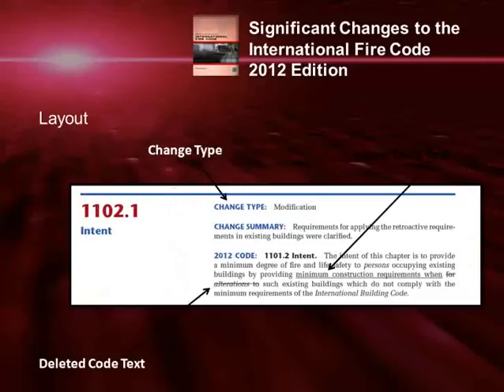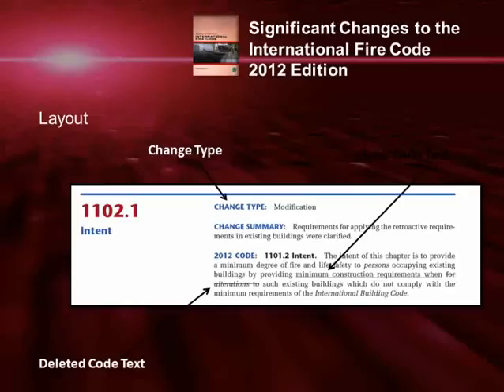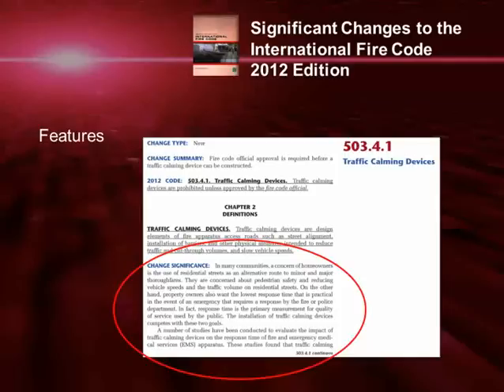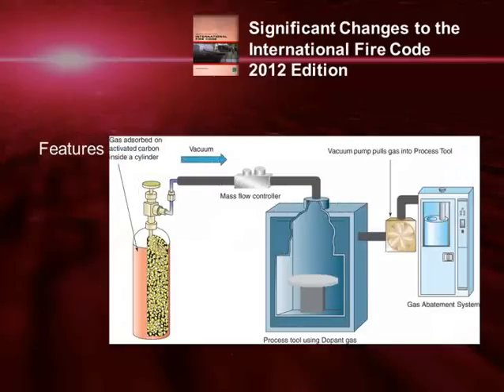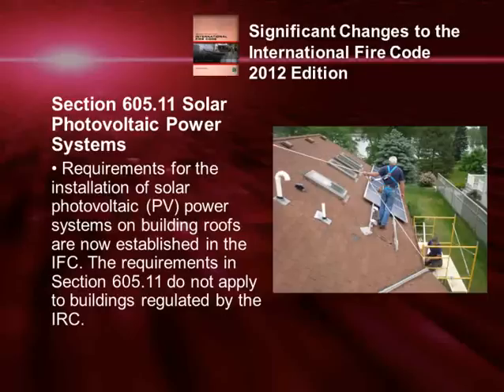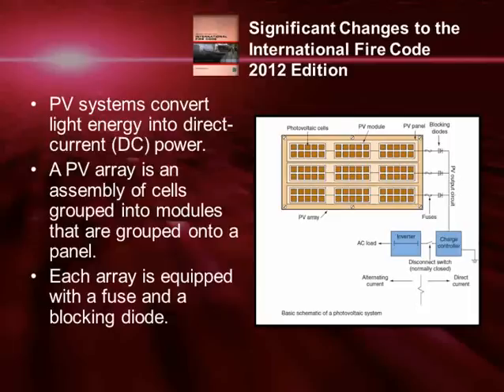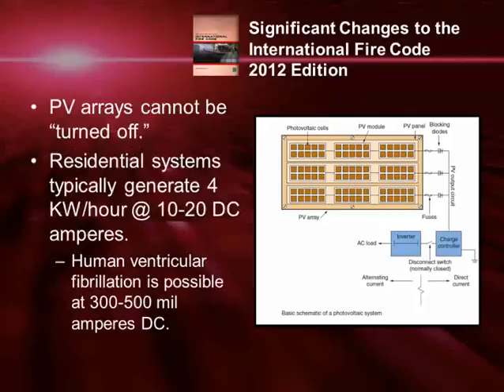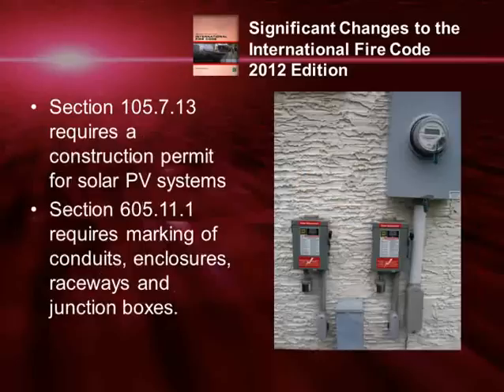Significant Changes to the International Fire Code®, 2012 Edition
With one easy-to-use resource, you can get all the information you need to understand the most critical updates to the 2012 International Fire Code®, the impact of those changes, and their origins. Significant Changes to the International Fire Code®, 2012 Edition analyzes approximately 90 new or revised provisions in the 2012 IFC®. These requirements cover a broad range of subjects, including construction requirements for ambulatory health care occupancies, emergency responder radio coverage, fire protection system requirements for educational occupancies, fire service access elevators, building means of egress, hazardous materials, and more. Each change analysis contains the affected code sections and includes information to help identify if the text is new language, a modification of existing language, or if text has been deleted. The changes are also listed alongside illustrations or concrete examples, in an effort to bring the technical jargon of the code into a real-world setting.

Features:
Clarifies the complex language of the code with full-color illustrations for every significant change that enhance comprehension and reduce the potential for misinterpretation.
Facilitates quick and accurate identification of key information with a logical organization that follows the layout of the International Fire Code®, including code articles and section number format.
Improves understanding with detailed table of contents, part summaries, and change summaries.
Provides clear notations of all key changes, including strike-through for deleted code language and underlines for new code text.
The book's attention to detail, its logical organization, and its thorough yet concise coverage all make it an ideal tool for transitioning from the 2009 IFC® to the new 2012 edition. (185 pages)
Authored by Scott Stookey and co-published by ICC and Cengage.